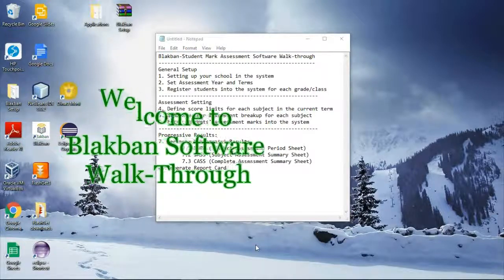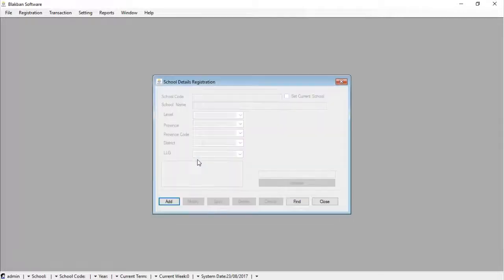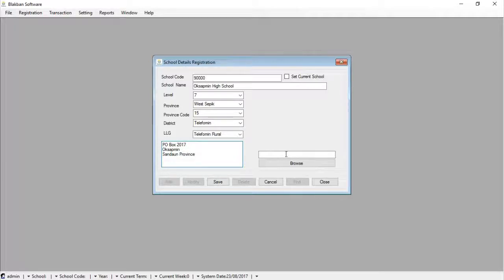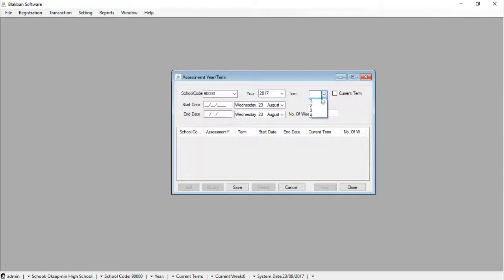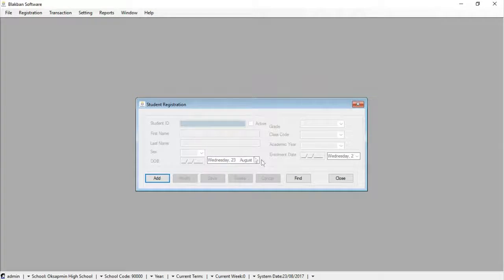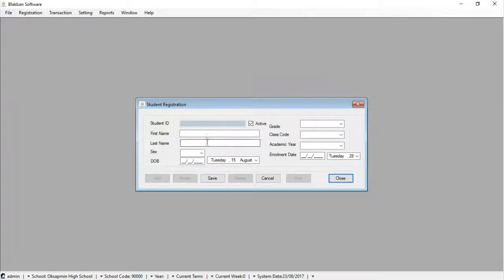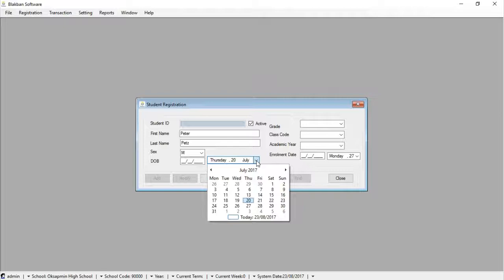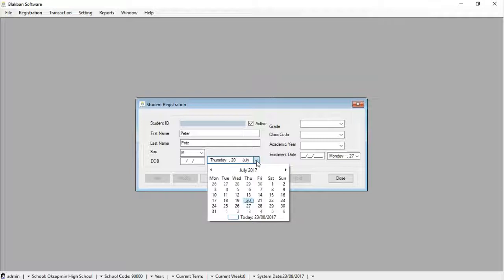Blakan Software-How to set School and Register Student Details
Blakban is a software developed for teachers in PNG schools to use. It is a automated student mark processing software. A very useful and easy-to-use software for teachers.
This video will show how to define your school in Blakban Software and register student details into the system.